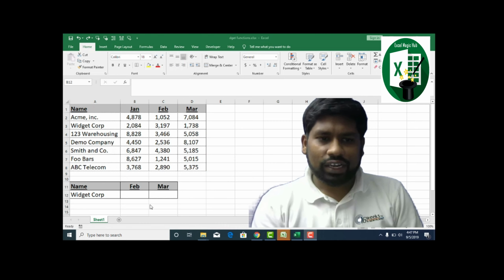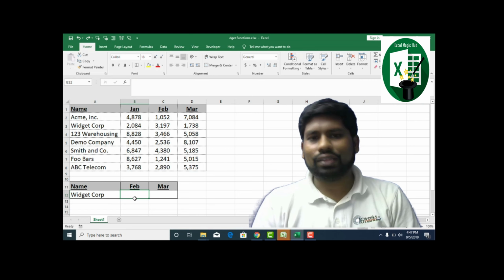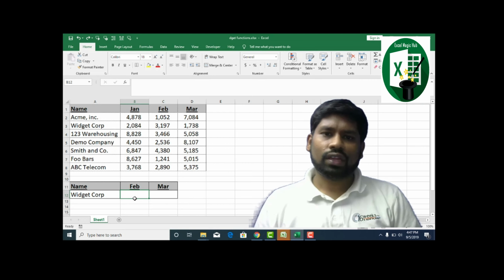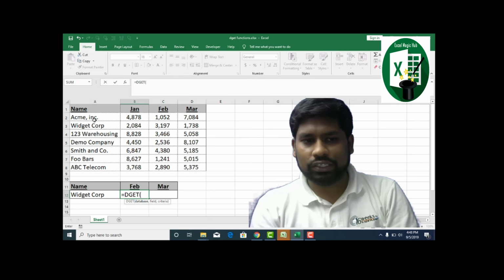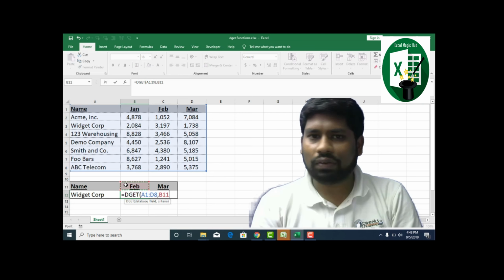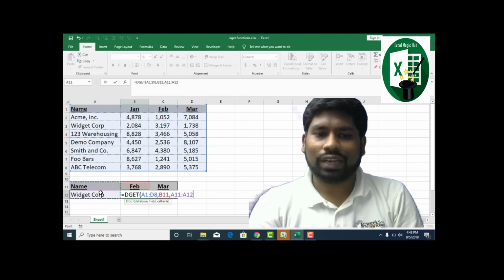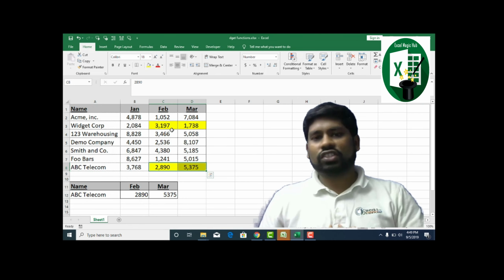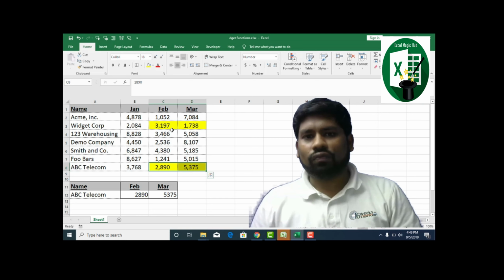Dget function - How to use Dget function in excel | Excel tips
The Dget function is more powerful than alternatives such as vlookup as it can look to its left and lookup using multiple conditions.
Dget function in excel extracts a single value from a column of a list or database that matches conditions that you specify...
Dget function - the secret vlookup alternative for multiple conditions.